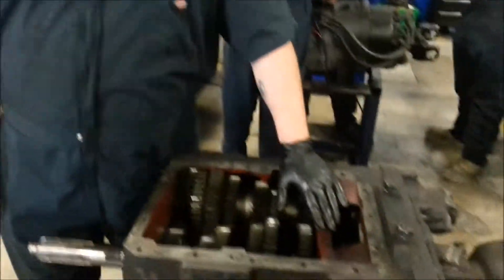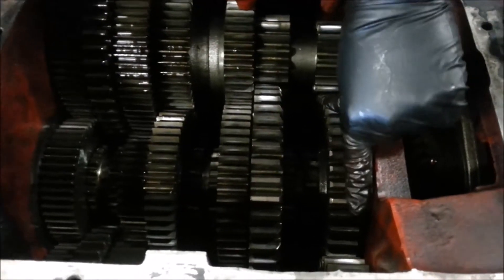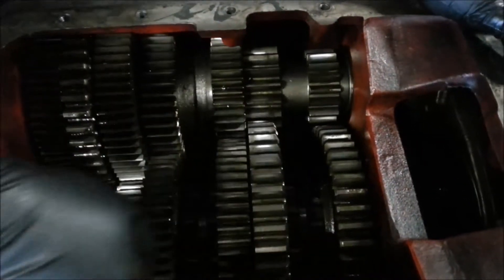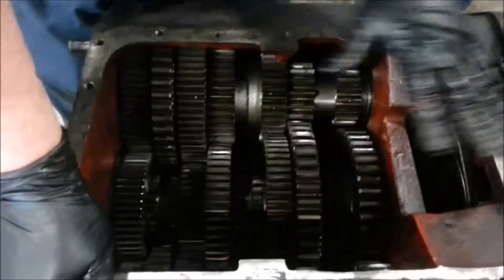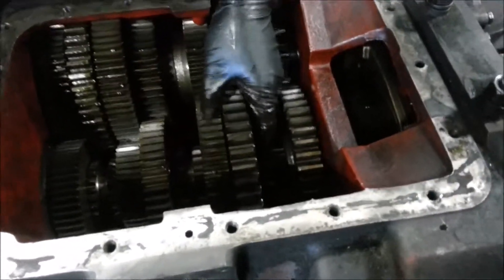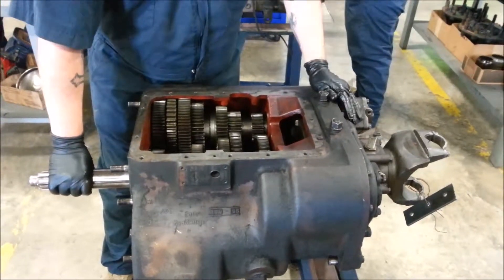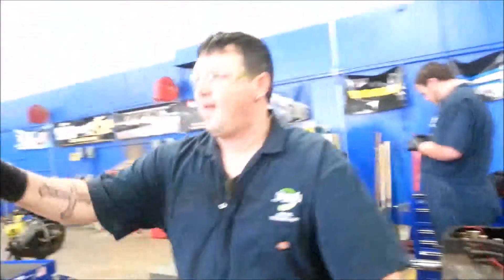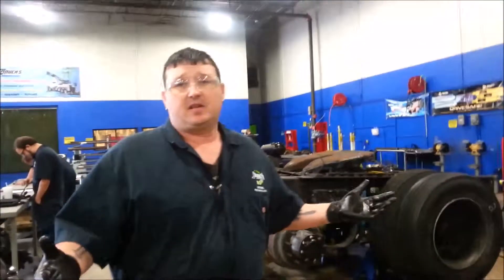Basic Operation of a Manual Transmission